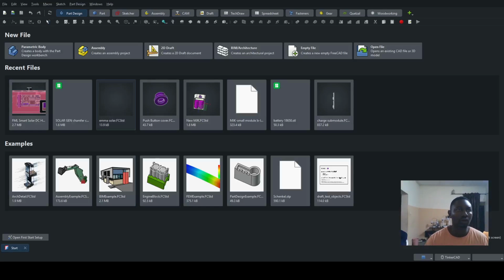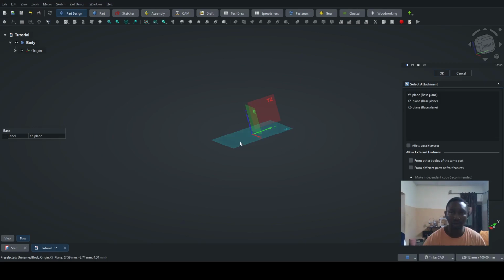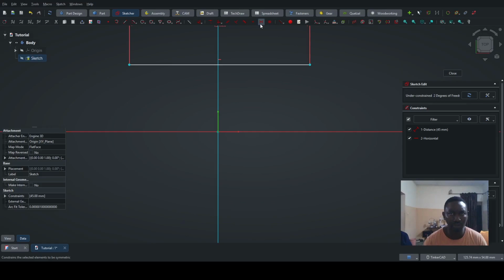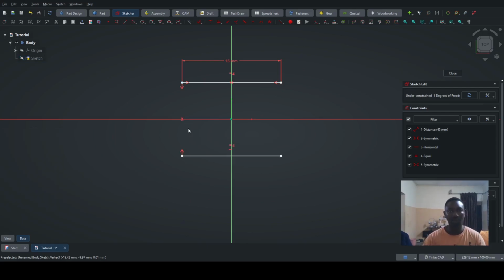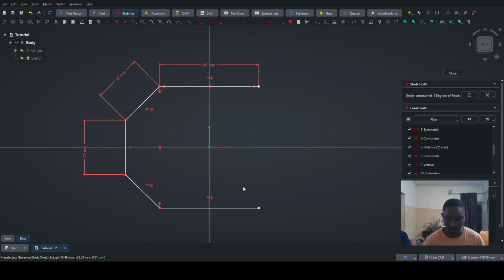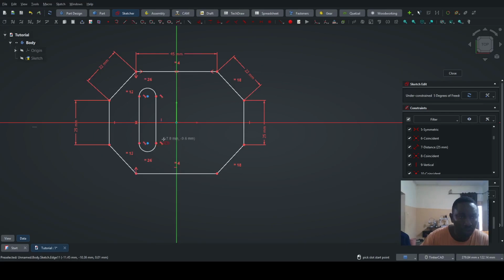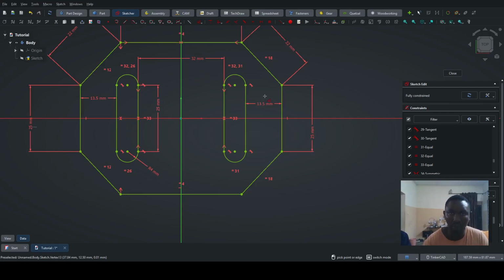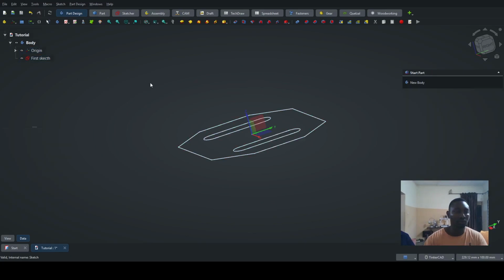FreeCAD Sketch Tutorial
This is to show  the use of the sketcher workbench in FreeCAD